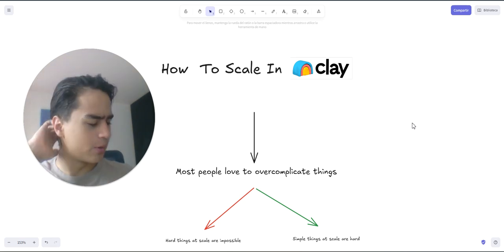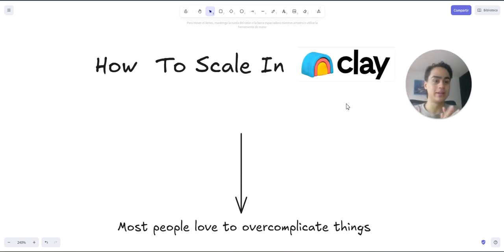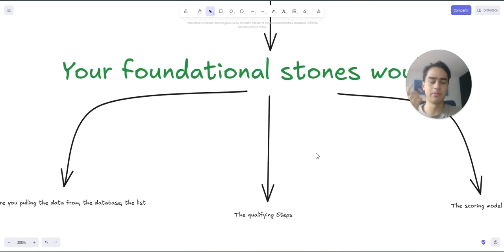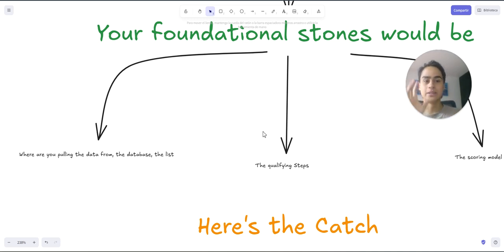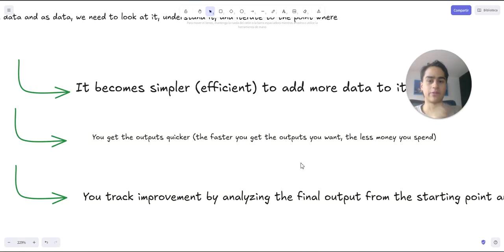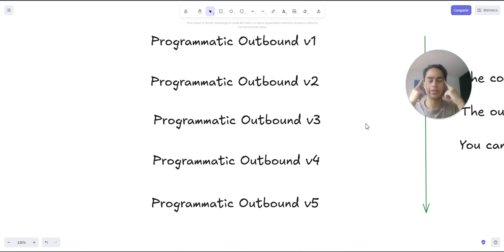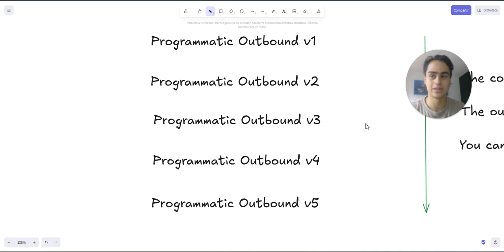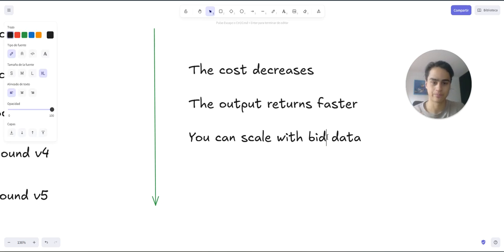The Clay Scaling Method That Generated $100K in 3 Months (Complete Guide)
In this video, I reveal the exact scaling framework that helped us generate over $100,000 in revenue for a SaaS client in just 3 months using Clay at scale.

Most people overcomplicate Clay workflows when scaling up, which leads to higher costs and slower outputs. I'll show you the simple framework that works with 30,000+ records simultaneously.

You'll learn:
- Why simple workflows scale better than complex ones
- How to iterate your workflows for maximum efficiency
- Real case study: $100K revenue increase in 3 months
- How to reduce costs while scaling up your Clay operations
- The 5-version evolution of our winning workflow

0:00 - Introduction & $100K case study preview
1:25 - Why simplicity beats complexity at scale
2:50 - The 3 fundamental stones framework
4:40 - How workflow components must work together
6:55 - Real client case: Version 1 vs Version 5
8:34 - Cost reduction strategies at scale
10:00 - Results: $100K revenue increase breakdown

The Problem with Most Clay Users:
They add more enrichments, more formulas, and more complexity thinking it will improve results. This approach fails at scale and increases costs dramatically.

My Solution:
A simple, iterative framework where each workflow component works together as fundamental stones, not independent steps.

Remember: Hard things at scale are impossible. Simple things at scale are just hard.